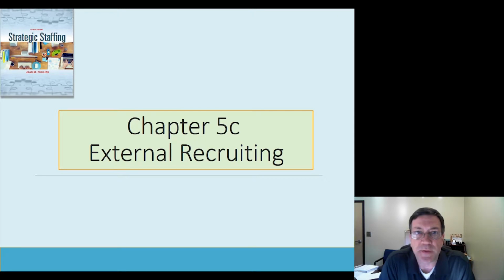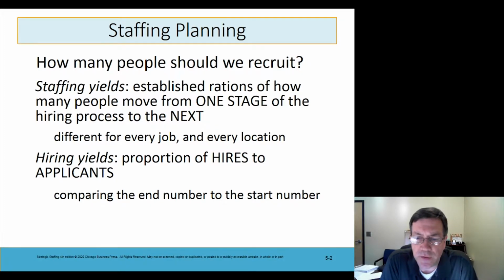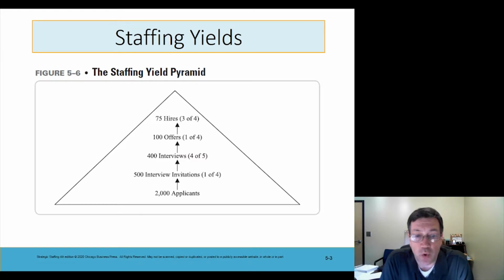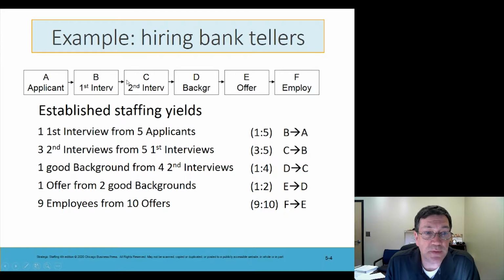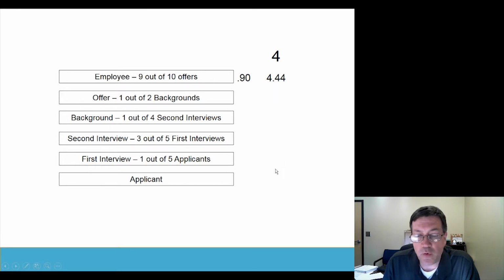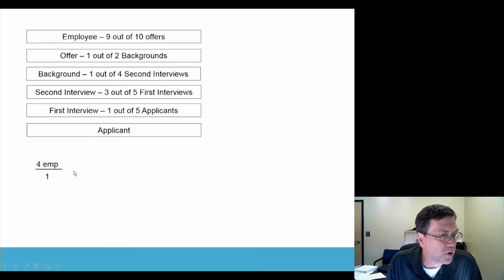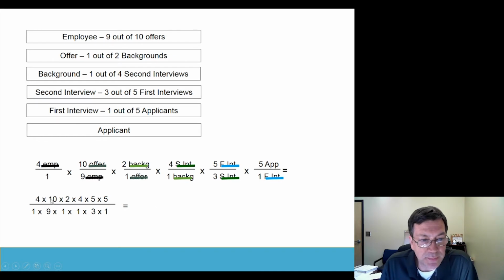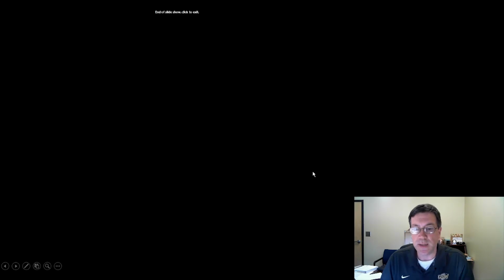Chapter 5C (Summer)